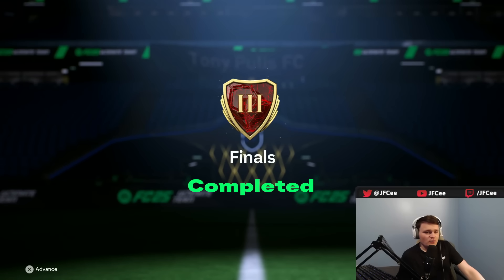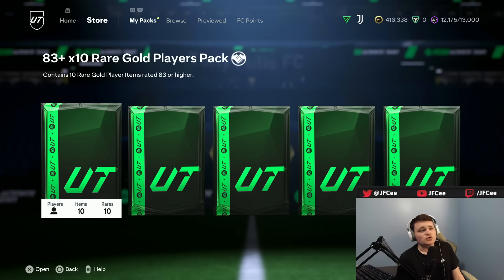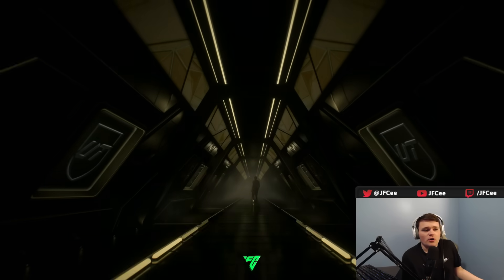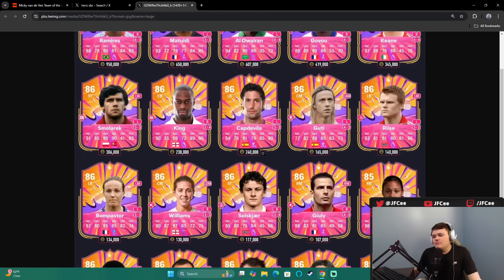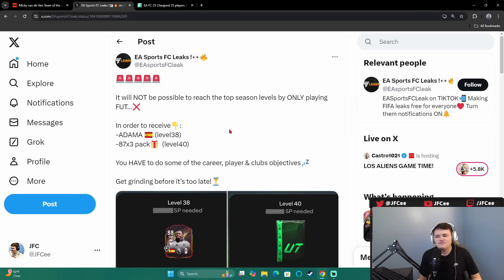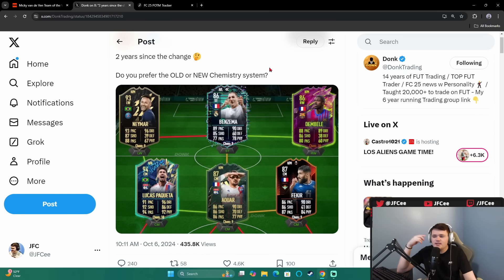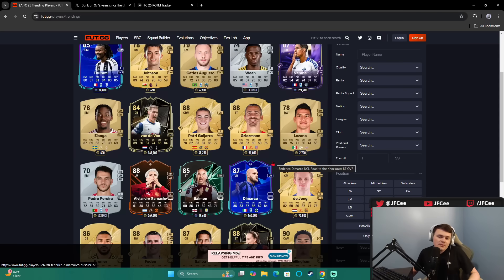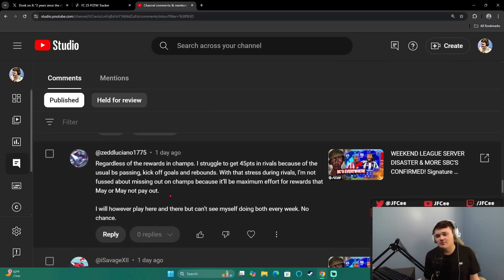NEW HERO PACK SBC LEAKED & Season Pass Drama?! WL Rewards! | FC 25 Ultimate Team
00:00 Rewards/Content
04:39 Leaks & News
10:03 Market Watch
11:13 Discussion